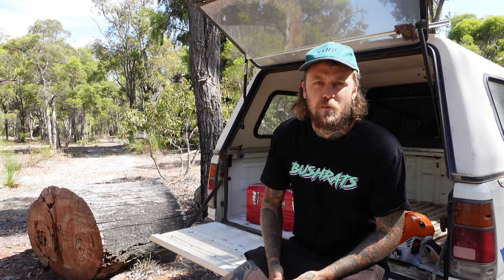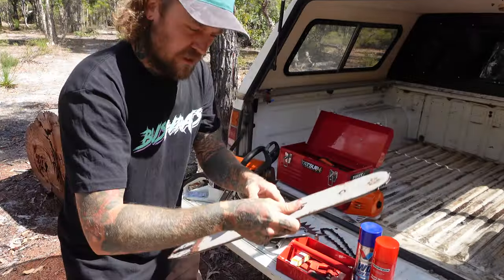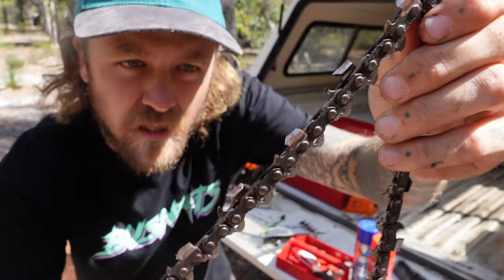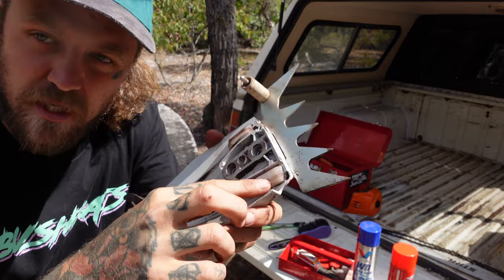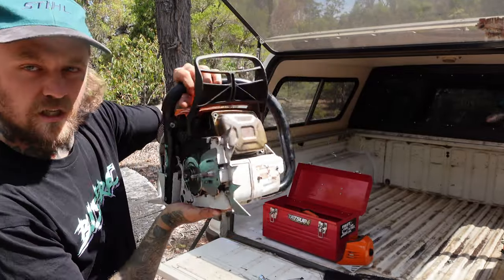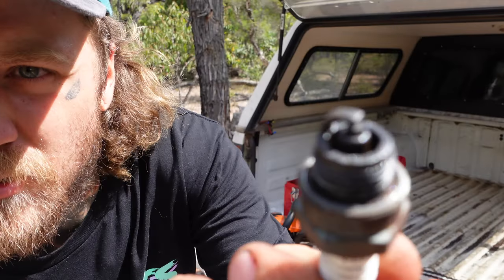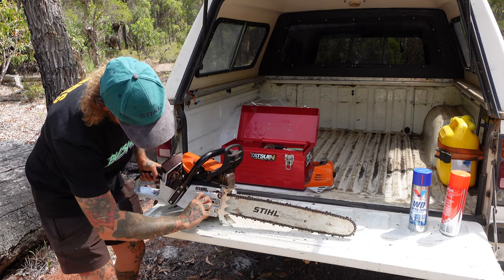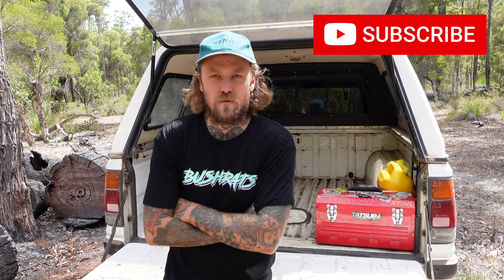SIMPLE Chainsaw Maintenance | Summer Service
Join Young Lee as he spins a few spanners to service and maintain his chainsaws to get them up and running, ready for next winters firewood season!